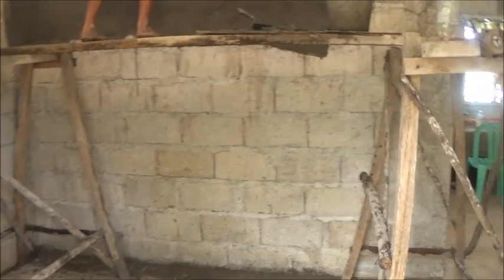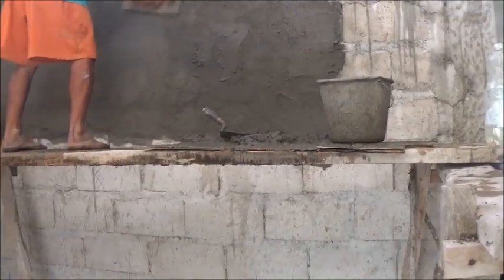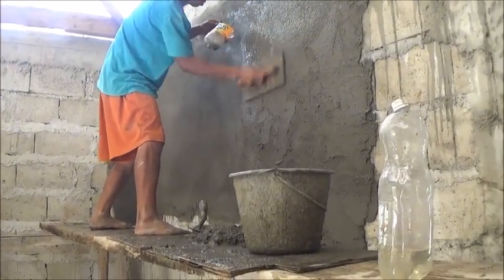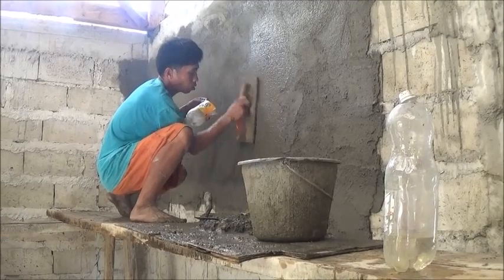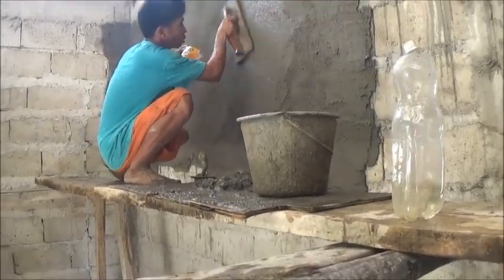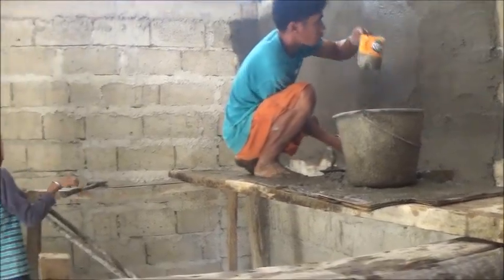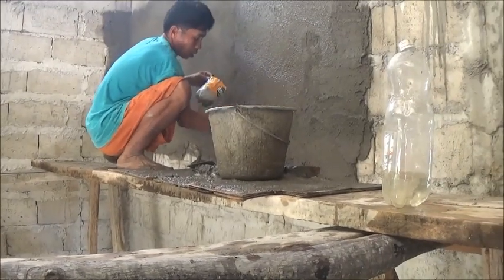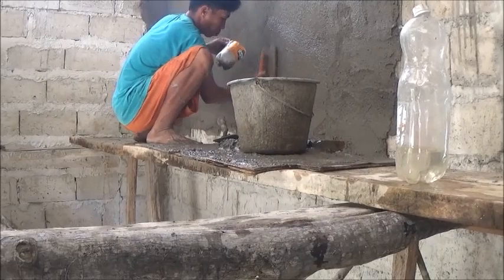PERRY STARTED RENDERING INSIDE